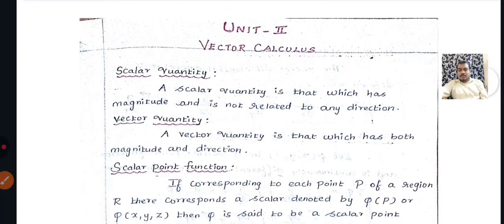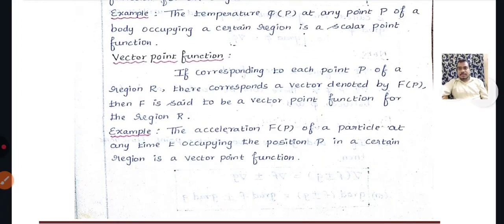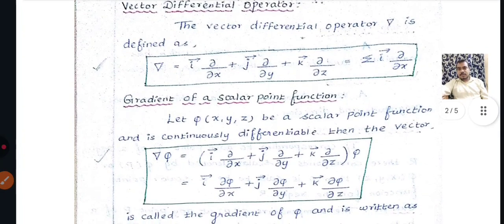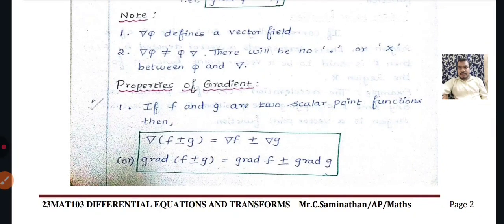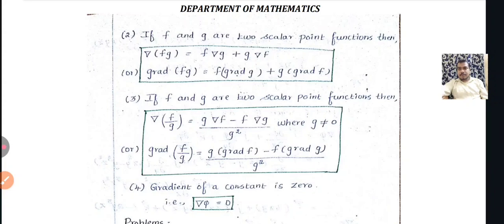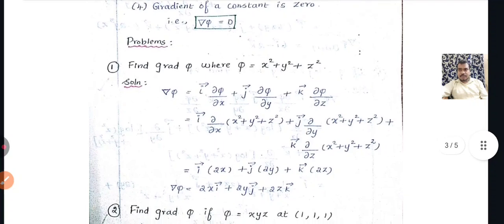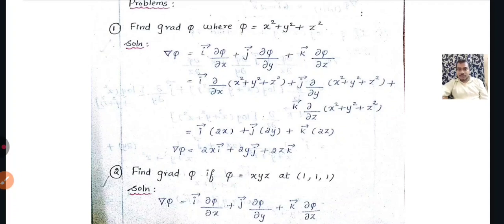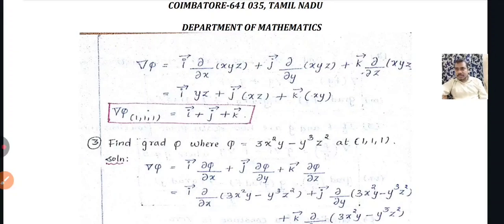Introduction of vector calculus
In this video, we provide a comprehensive introduction to Vector Calculus, a branch of mathematics that deals with vector fields and differential operators. This fundamental topic is widely used in physics, engineering, and computer science to analyze fields, flows, and forces.
The basics of vector fields and scalar fields
Introduction to key operations in vector calculus like:
Gradient,Divergence, Curl